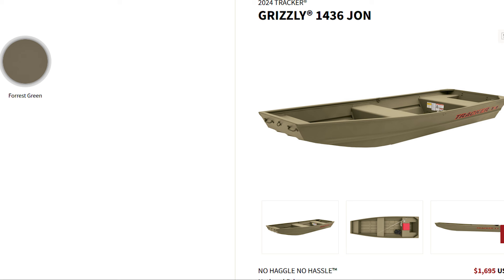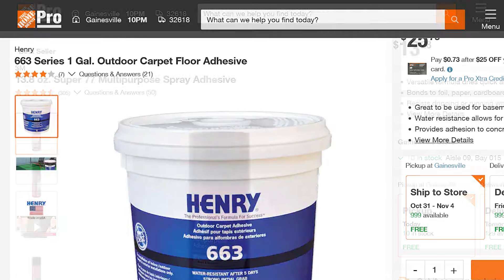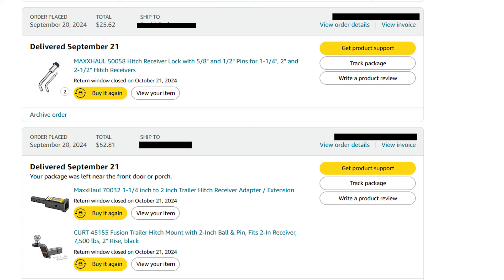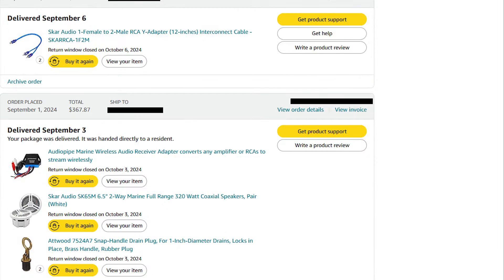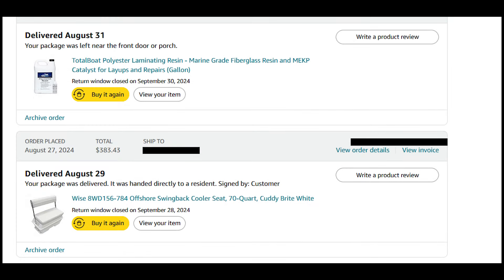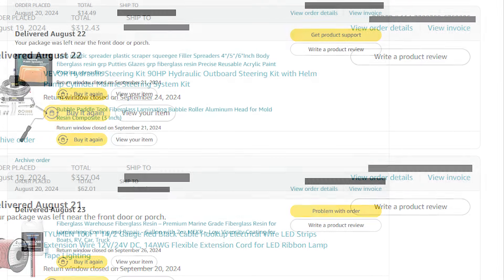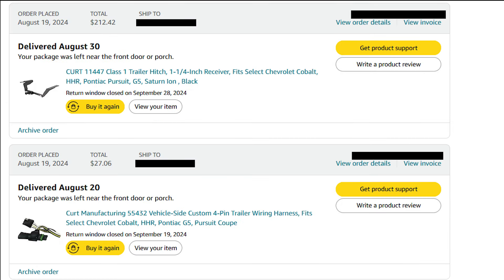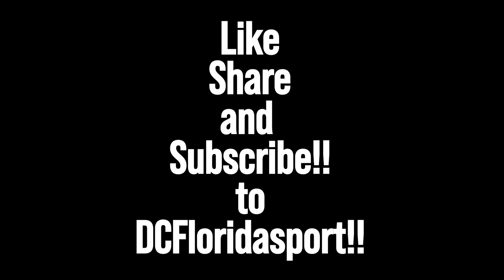What does it cost to build your own center console jonboat?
A detailed cost analysis of he components and materials which went into the 1436 Jonboat Build. Includes Boat, Motor, and Trailer Hitch and Trolling Motor. Watch til the end to see how much we saved!